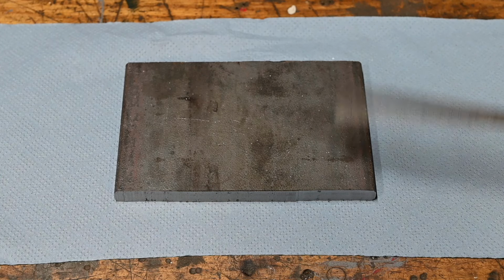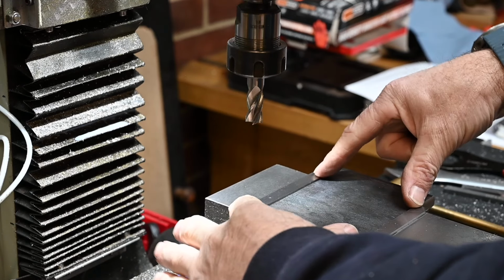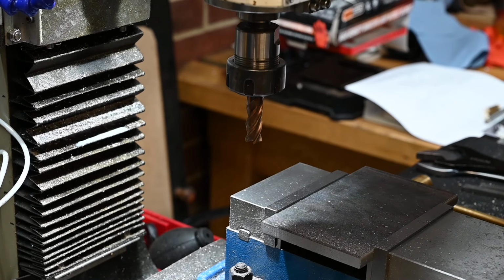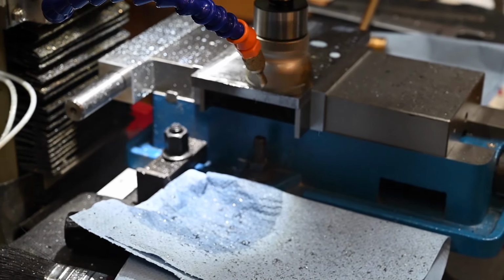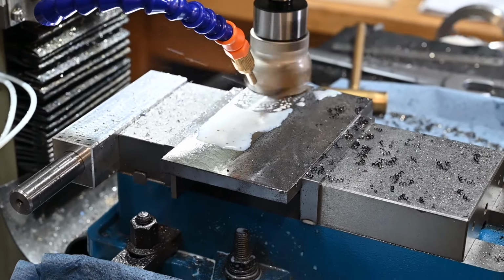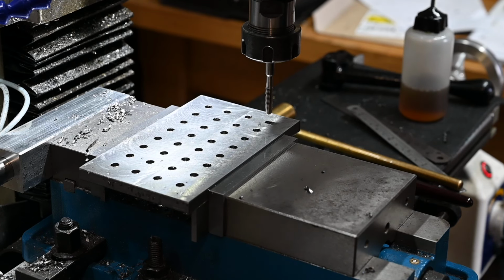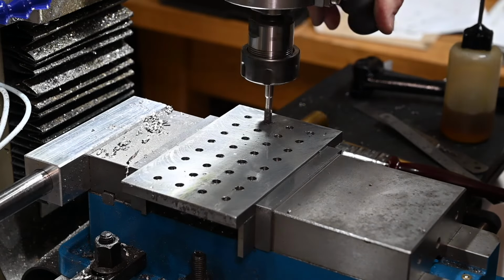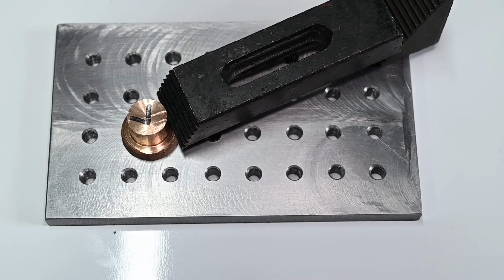Making a Fixture Plate for my milling machine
In this episode I make a fixture plate to fit the vice of my milling machine